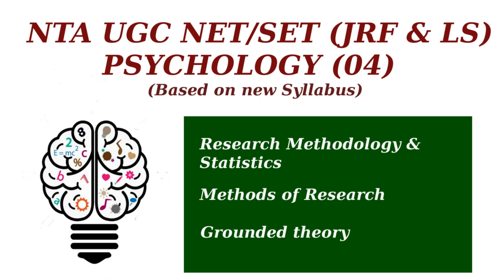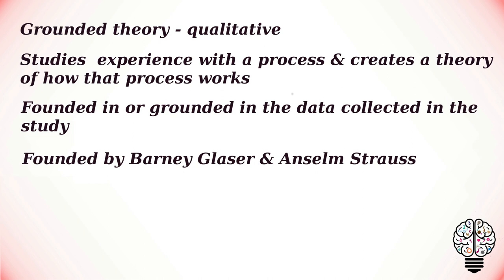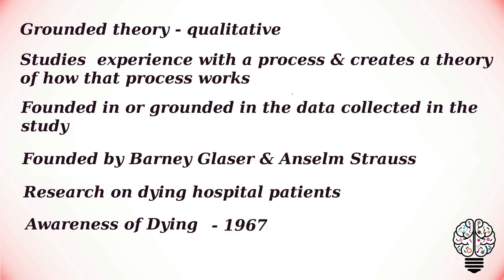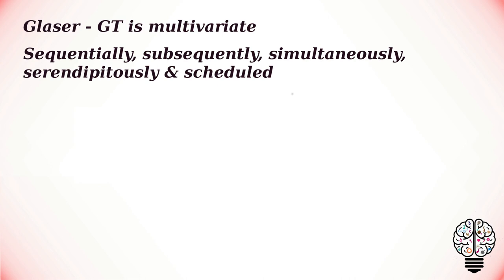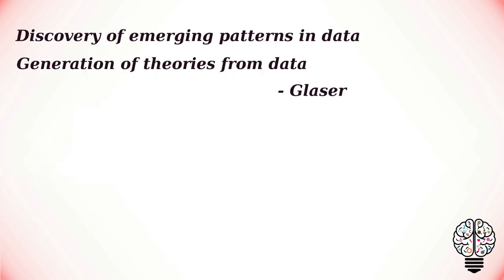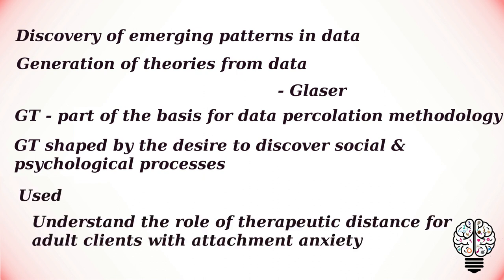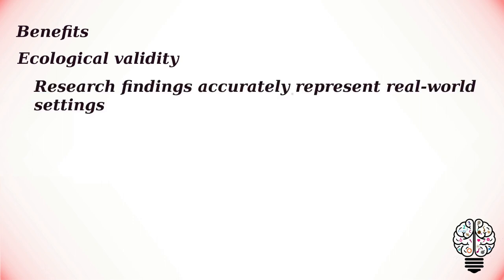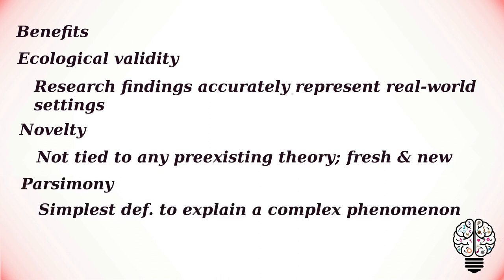Grounded theory | Methods of research | Research Methodology & Statistics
Research Methodology & Statistics: Methods of research - Grounded theory